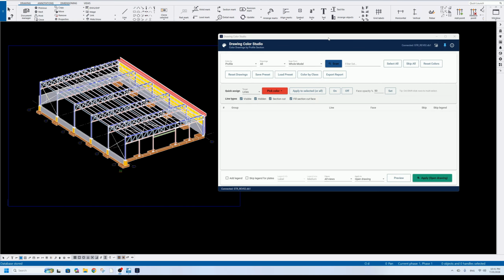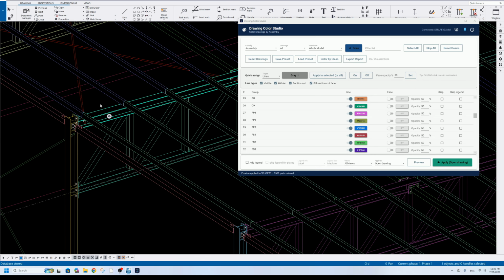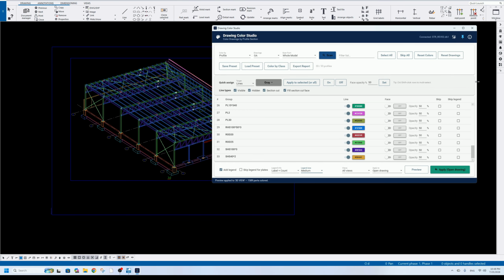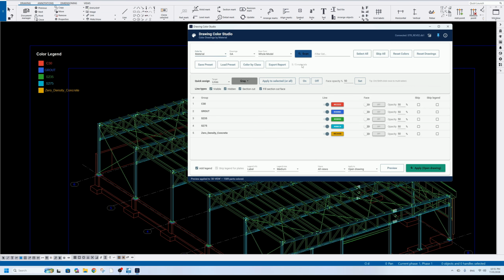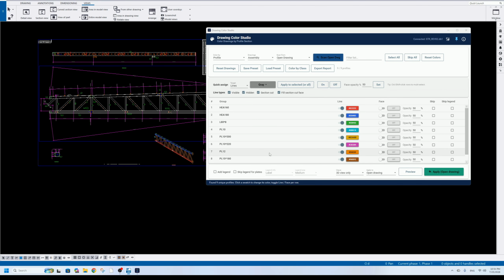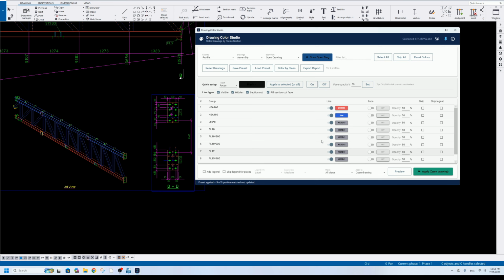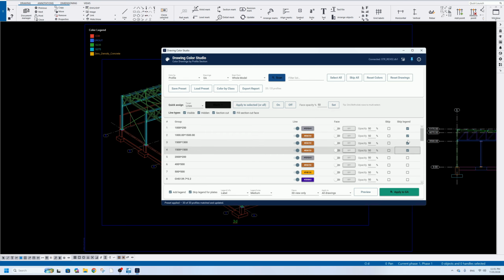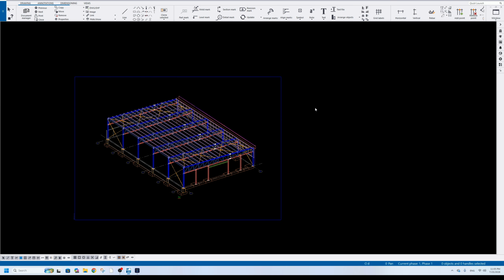How to Automatically Color Tekla Drawings Using Drawing Color Studio | Part 3: Hands-On Practice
Learn how to automatically color every drawing type in Tekla Structures — GA, assembly, single-part, and cast unit — using Drawing Color Studio. This tutorial covers the full setup, coloring modes and  live preview.

🔧 ABOUT DRAWING COLOR STUDIO
A Tekla Structures component for coloring drawings by profile, material, class, or assembly — automatically. Save hours of manual coloring work on every project export.

🖥️ REQUIREMENTS
Tekla Structures 2020–2026 · Windows 10/11